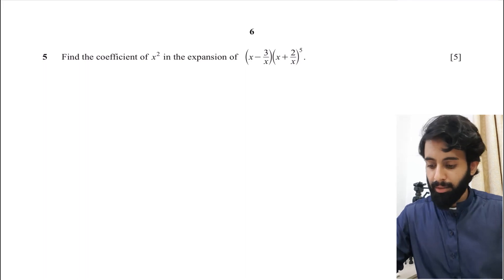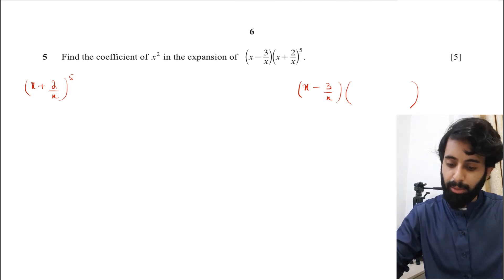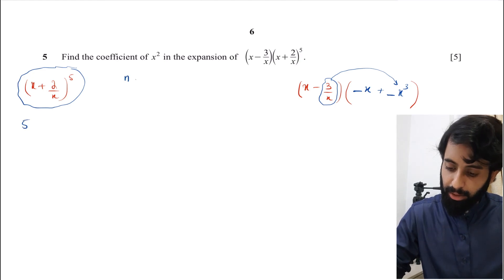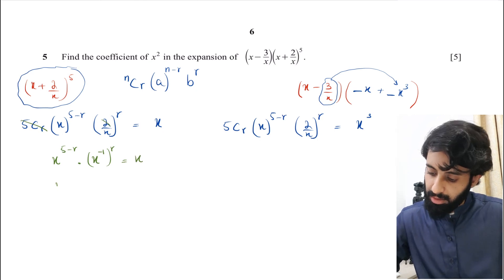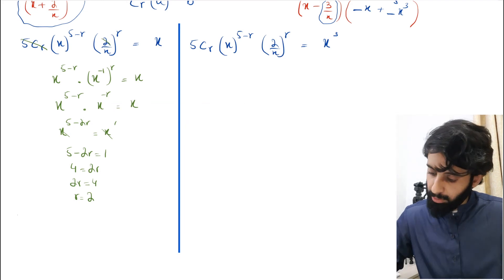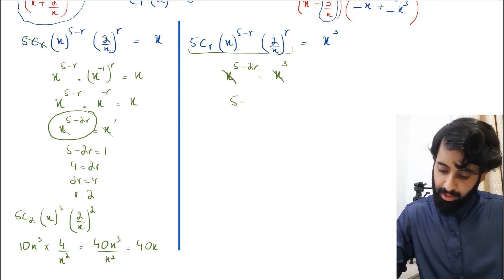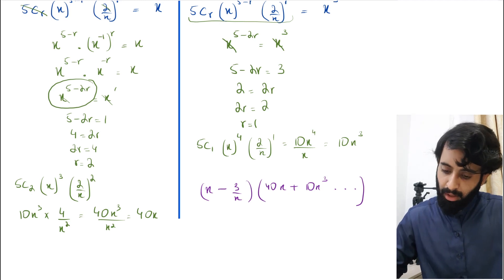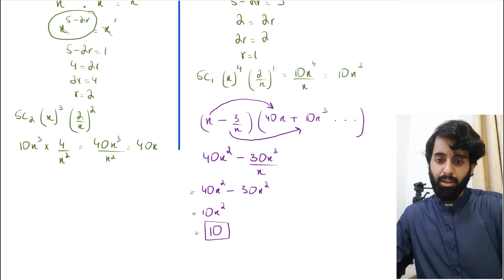O level Add Math - Binomial Theorem - Past Paper Question